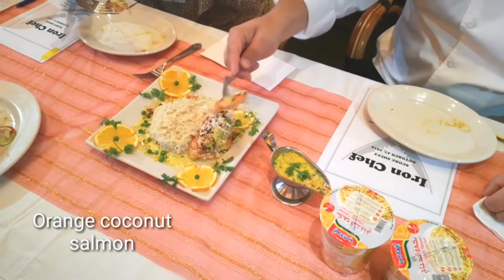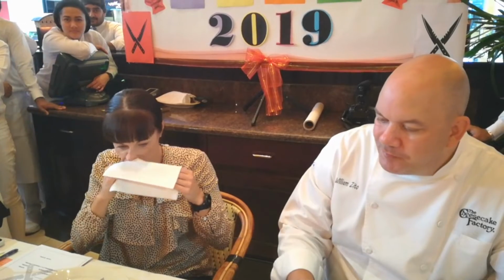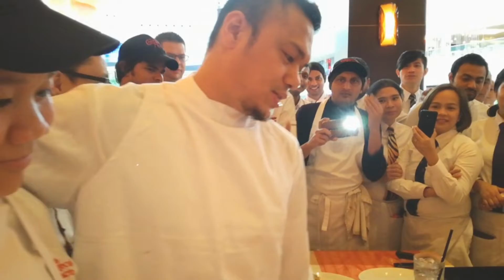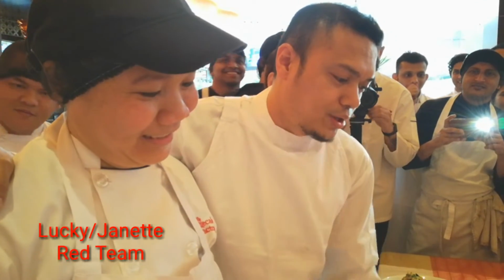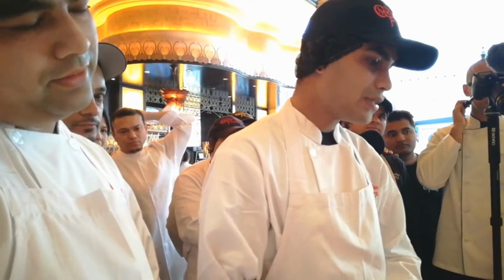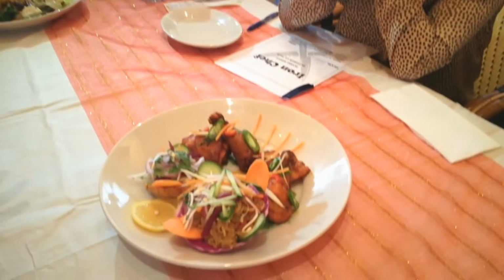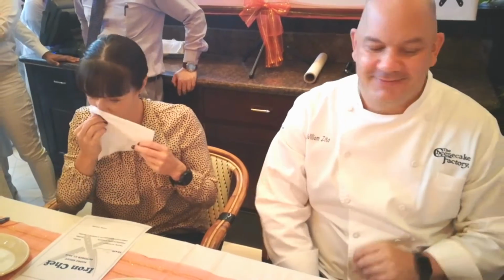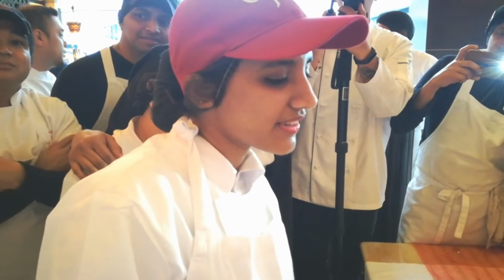Battle of the Iron Chef 2019 ( The Cheesecake factory Avenues )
This is the battle that we were waiting for. lets the battle of Iron Chef begin.
each battle has a unique recipe the flavor and essence all of its own and so this day there is a mystery secret ingredients that they will prepare.

We have six teams to compete
Chamara/ Anne       Purple Team       Stuff Beef Roll
Maheshwar/Deg B  Blue Team           Basic Chicken Roast
Edmund/Allan M.    Pink Team           Stir Fry with Beef Brocolli and Sweet Chili Sauce
Lucky/Janette          Red Team            Lucky Soba and Teriyaki Salmon
Mohan/ Arun            Green Team         Vegetable Rice with Crispy Fried Chicken Chili
Sakeeb/ Erlinda        Yellow Team       Orange Coconut Salmon

Acknowledge to our organizer Rameses and  Mae
Judges: Bill & Megan
Photos credit to Rameses

Make this dish a fun of taste, flavor, and creativity.